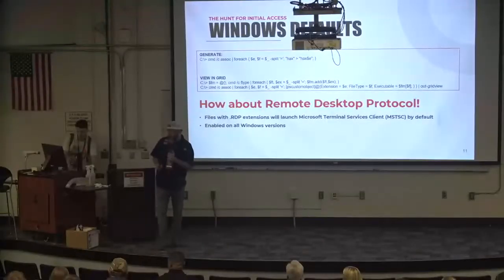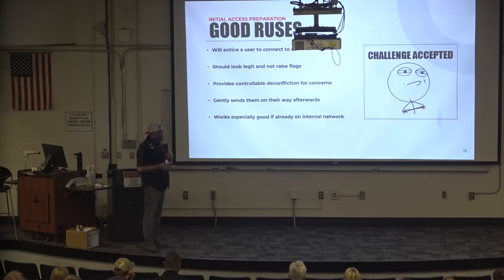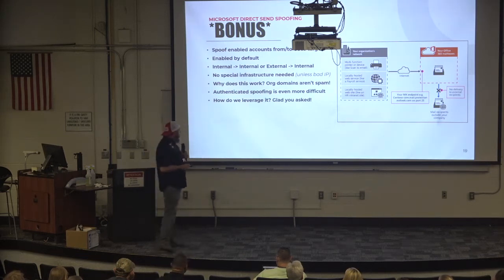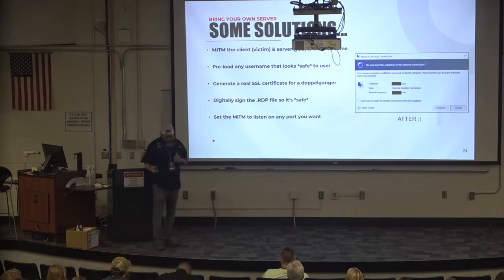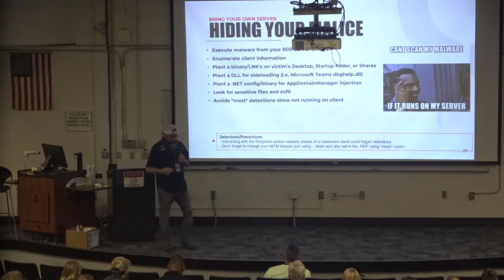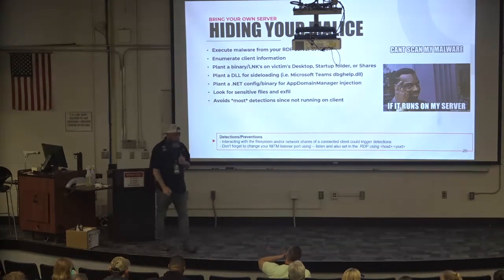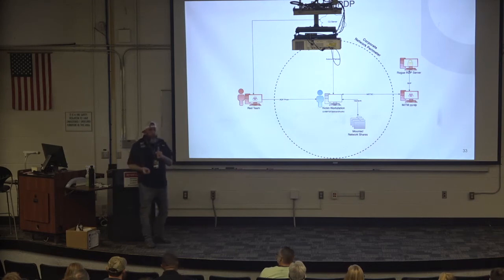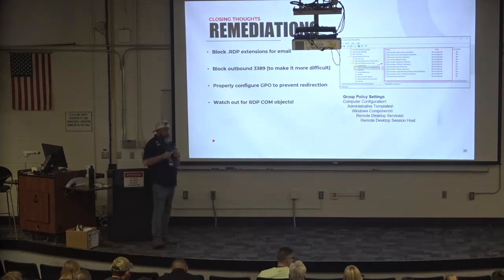A Novel Technique in Evading and Invisibly Poisoning the Chalice1